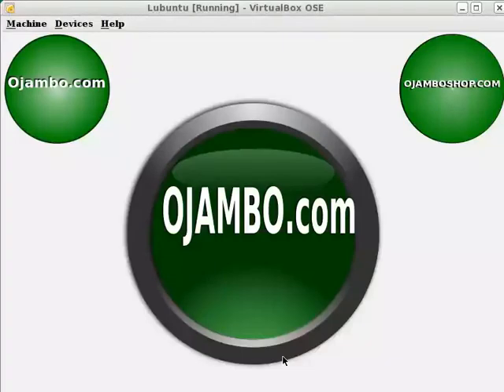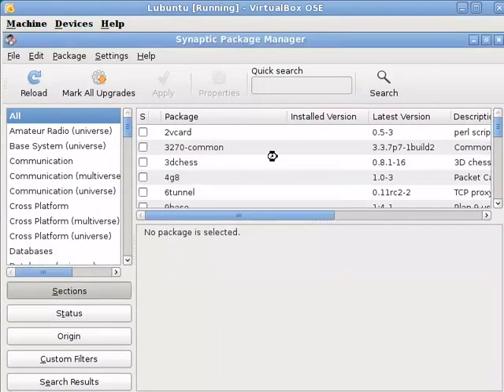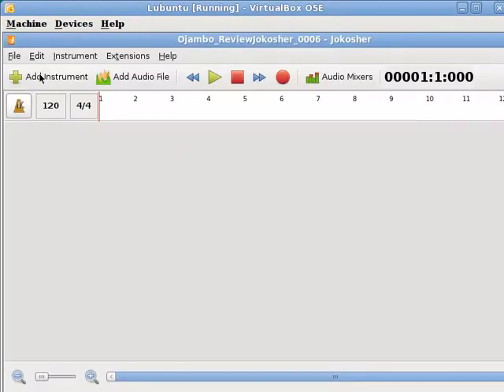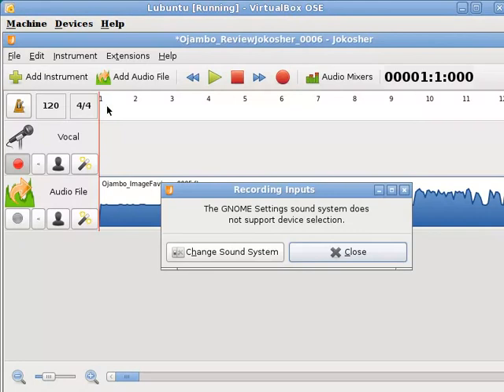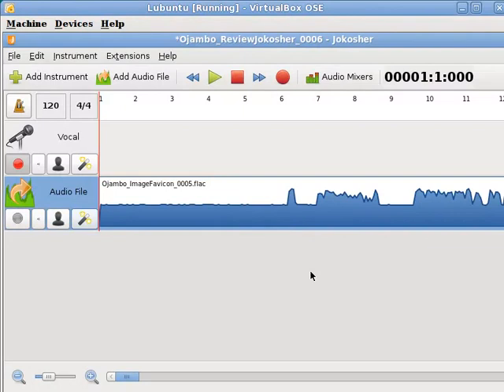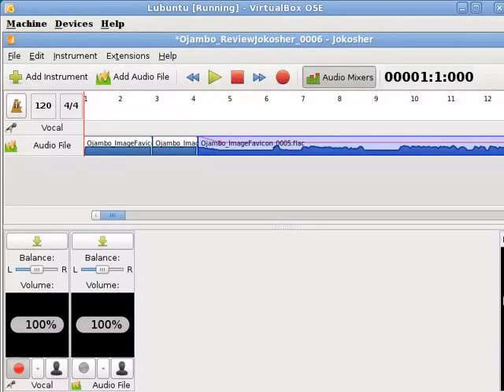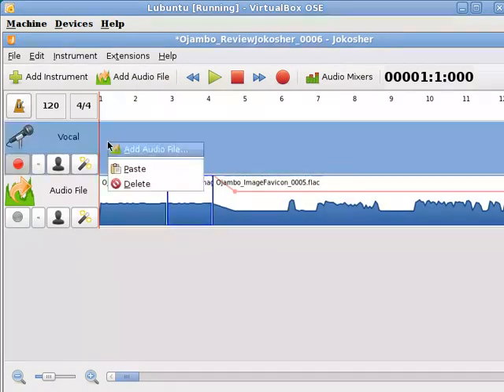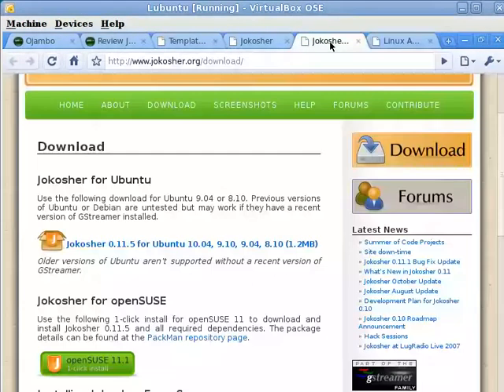Ojambo - Review Jokosher (vs 0006)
Jokosher Review.  Jokosher is a free multi-track audio editor.  There are downloadable packages for Linux and Windows. Jokosher is very easy to use and never crashed.